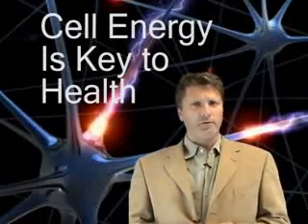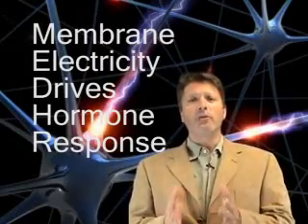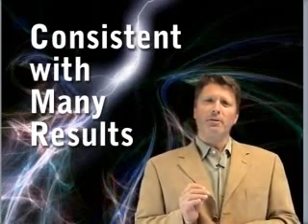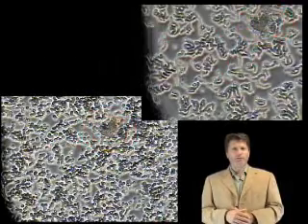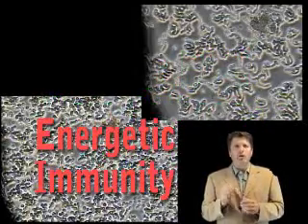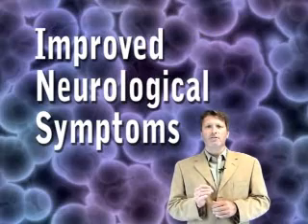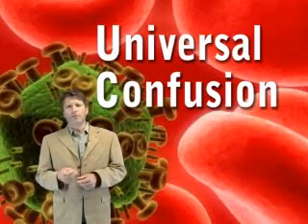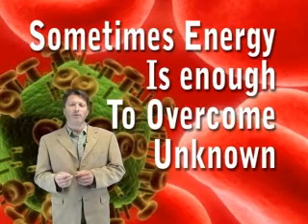Ch3 - Scientific Basis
Illustrates direct influence of PEMF cellular energetics by triggering reversal of agglutination.